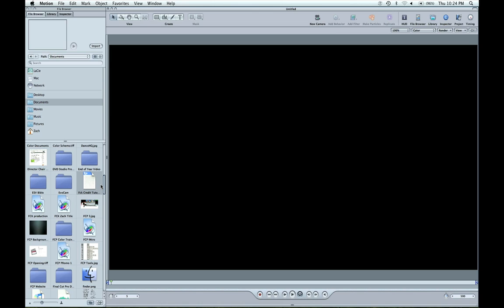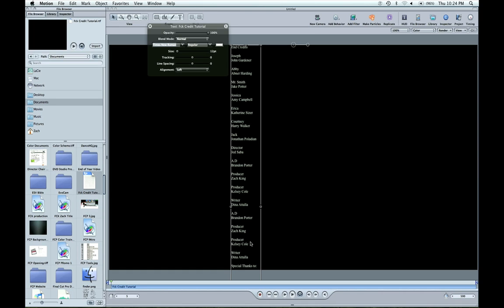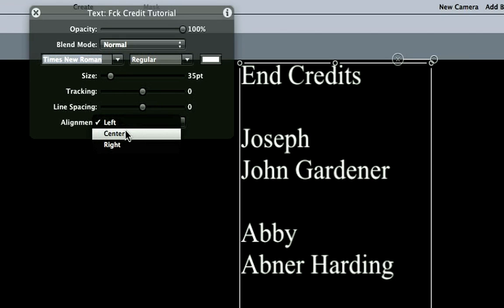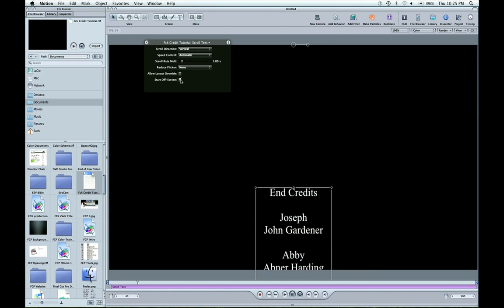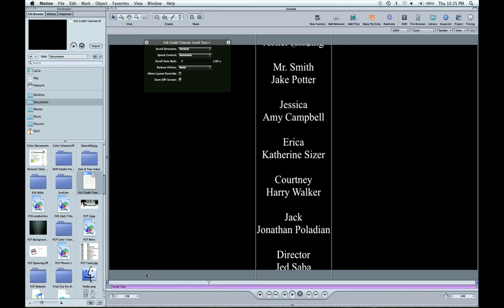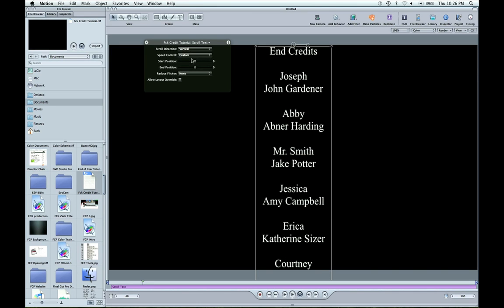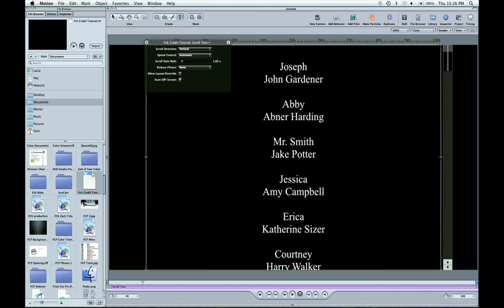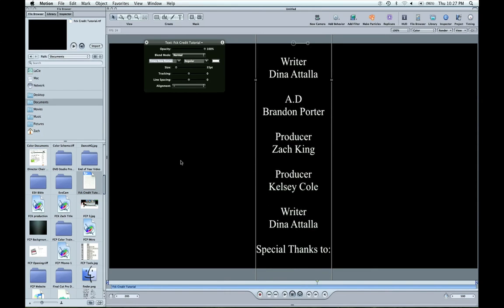Scrolling Text in Motion 4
How to create scrolling text easily in Motion 4 - part of the new Final Cut Studio 3.